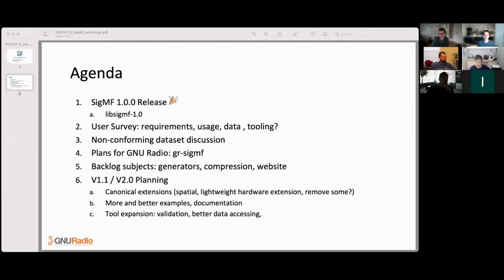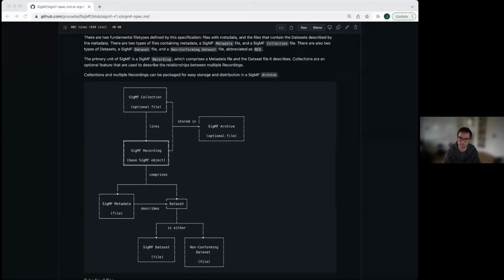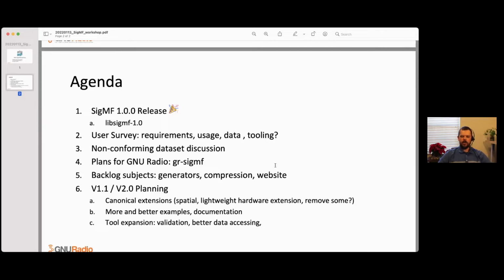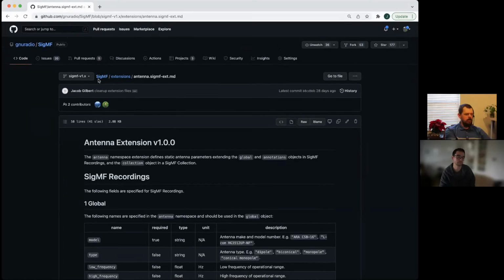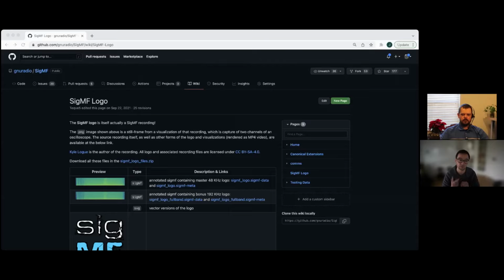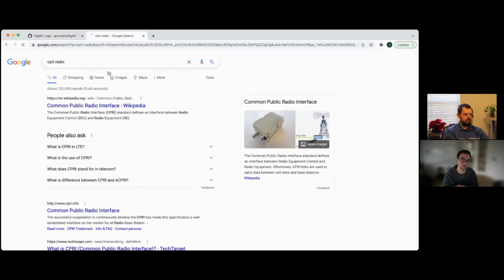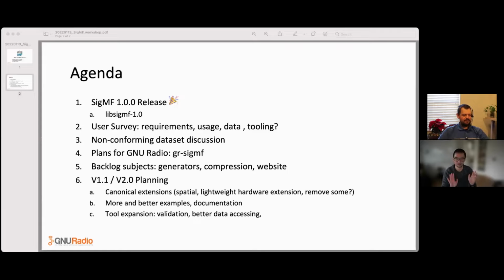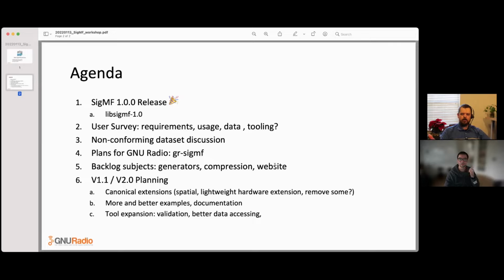Signal Metadata Format (SigMF) Workshop (January 2022)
Public SigMF workshop, held Jan-13-2022 via Zoom. Ben Hilburn and Jacob Gilbert give us updates about the SigMF 1.0 specification release, gr-sigmf, and any other plans that SigMF has for the future. They start the presentation with an introduction to SigMF, requiring no prior knowledge to view this recording.